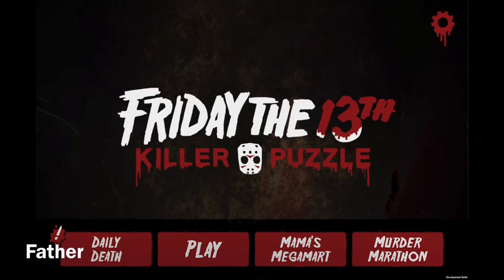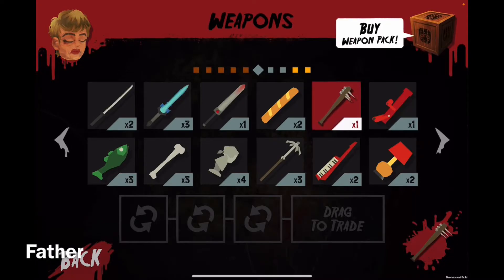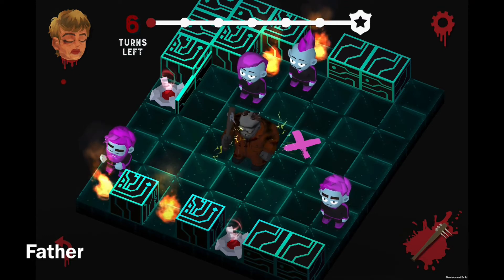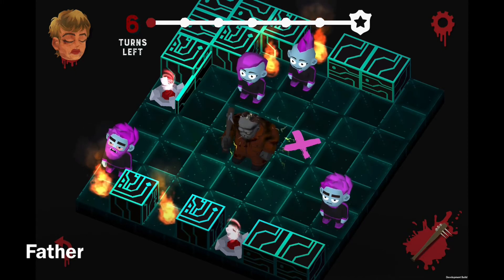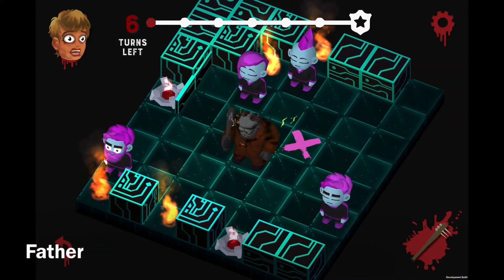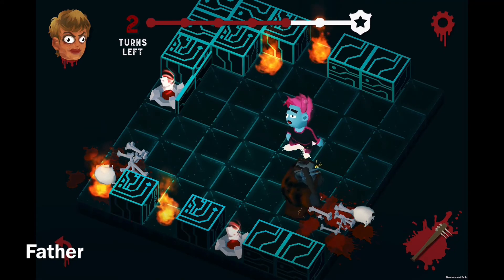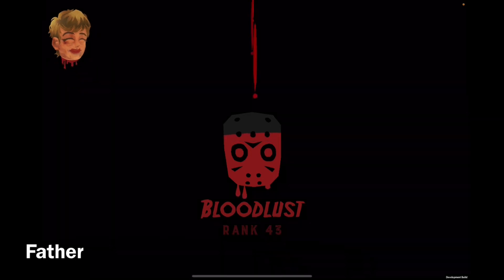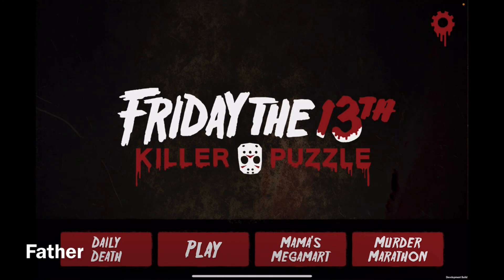The Daily Death Puzzle: 3/30/22 | Friday the 13th: Killer Puzzle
Today’s Daily Death Puzzle for March 30, 2022